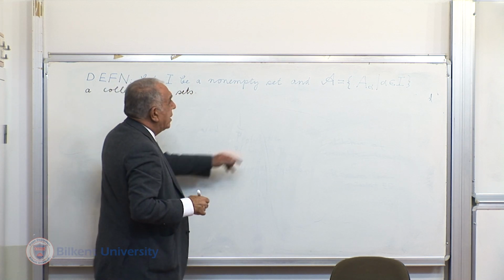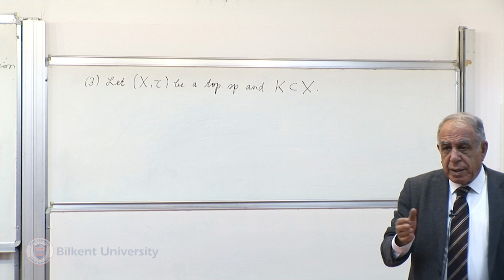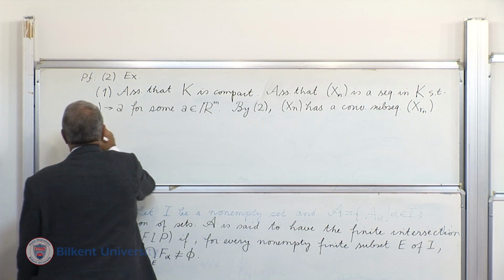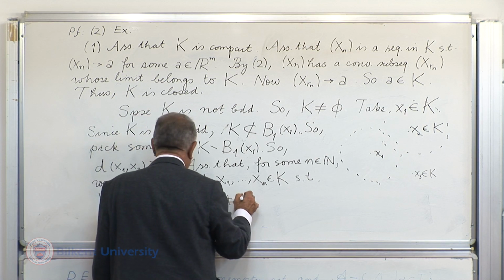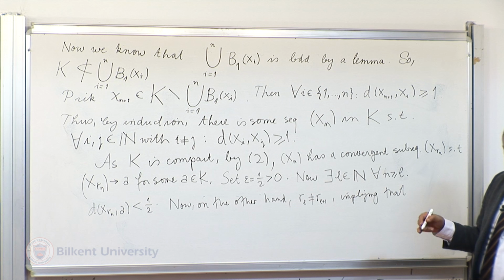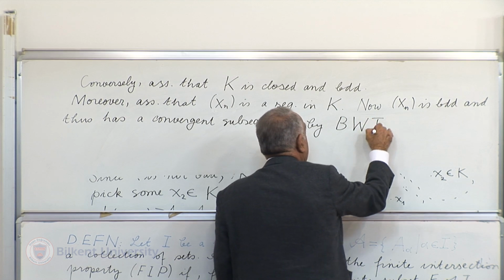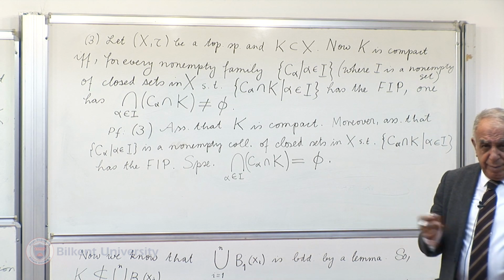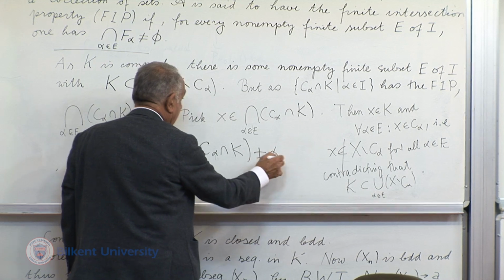COMPACTNESS (cont'd) - Lec 15 - Mathematics for Economists I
Lecture 15: COMPACTNESS (cont'd)
Bilkent University